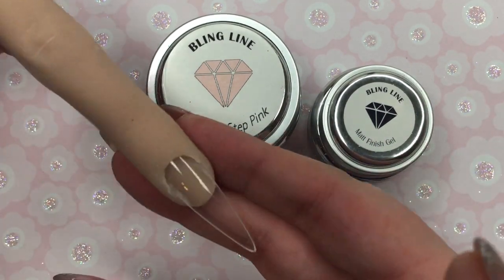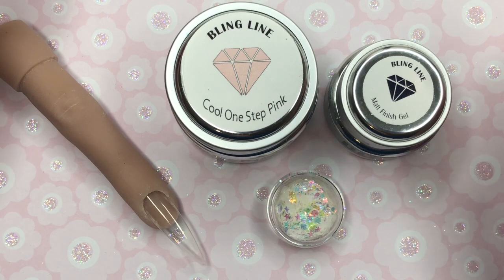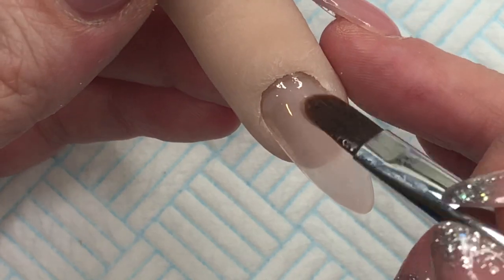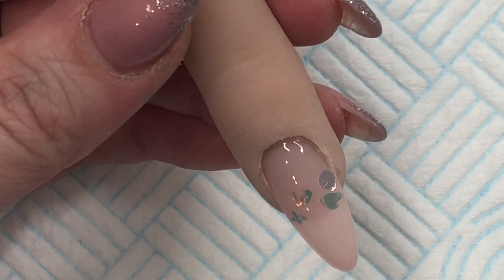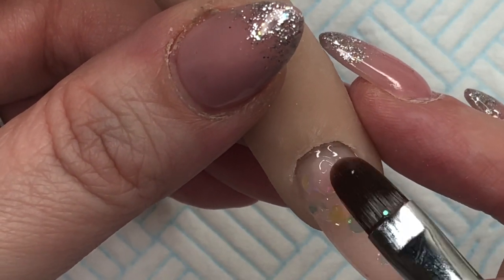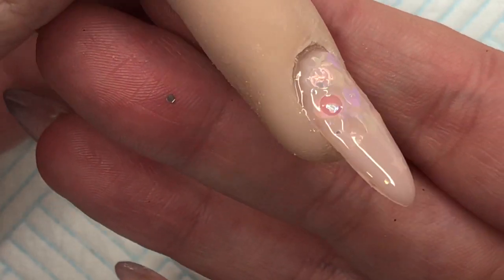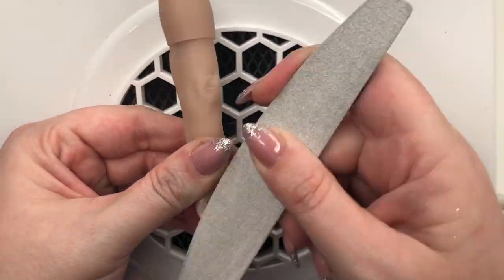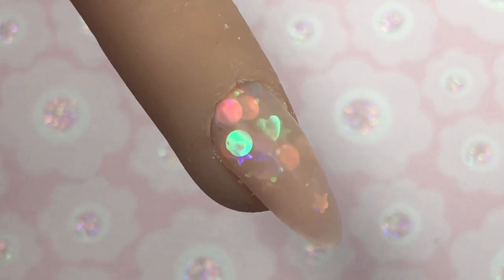Bokeh Effect Nail Design | Hard Gel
In this video, I share a step-by-step tutorial on how to create this beautiful 'bokeh effect' encapsulated nail art using Blingline Hard Gel and Nail Sugar nail art products.  Enjoy :)

For amazing nail art tutorials, nail product reviews & plenty of giggles check out Natalie Mugridge's channel right